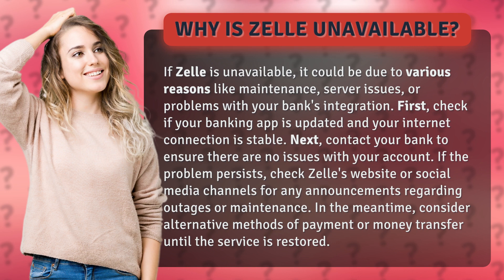Why is Zelle unavailable?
Zelle Unavailable: Troubleshooting and Alternatives • Zelle Unavailable: Troubleshooting • Discover why Zelle may be unavailable and learn how to troubleshoot the issue. Find out how to check for updates, contact your bank, and explore alternative payment options until Zelle is back up and running.